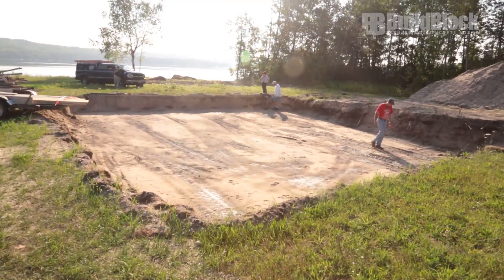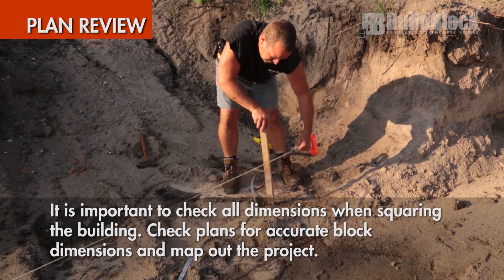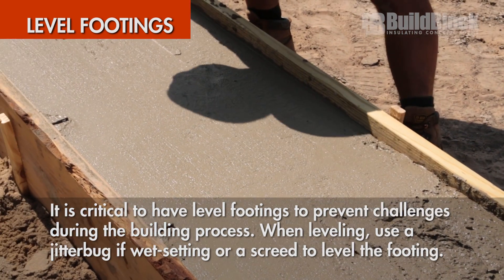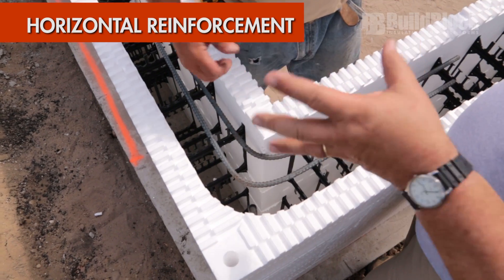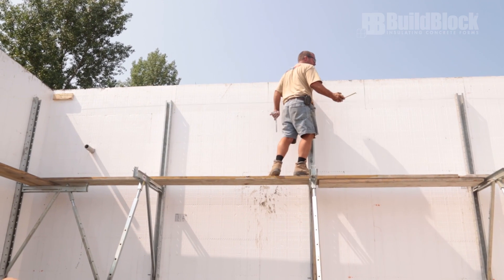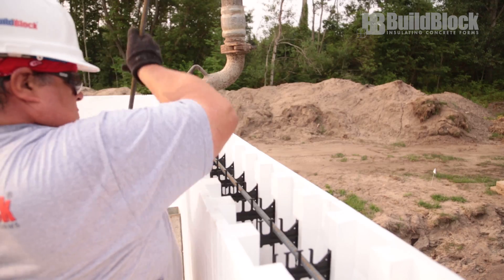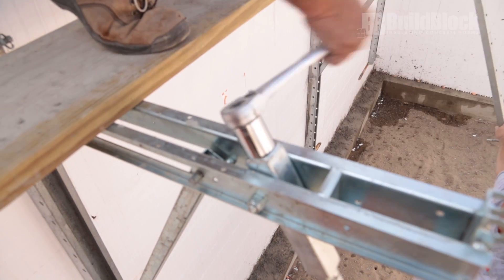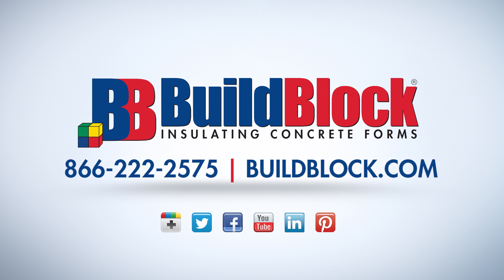BuildBlock ICF Construction: Overview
This video explores the entire BuildBlock ICF construction process with key steps to keep in mind when planning your project. for more information.